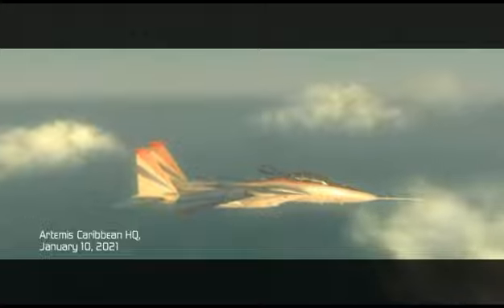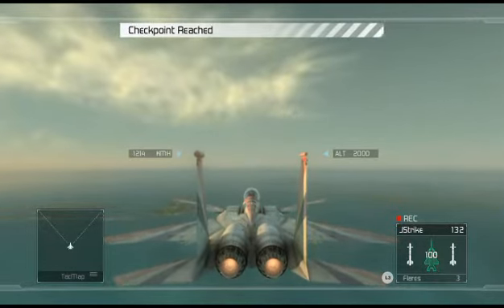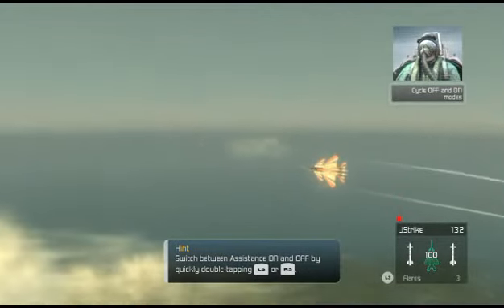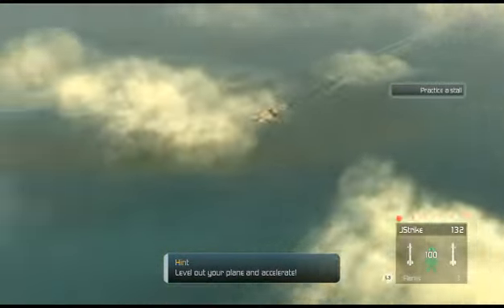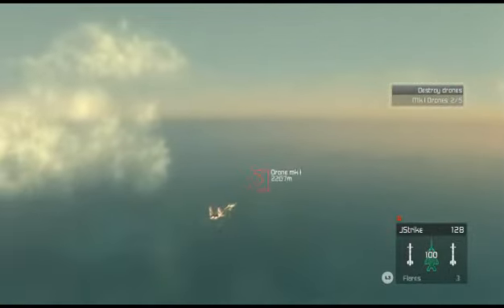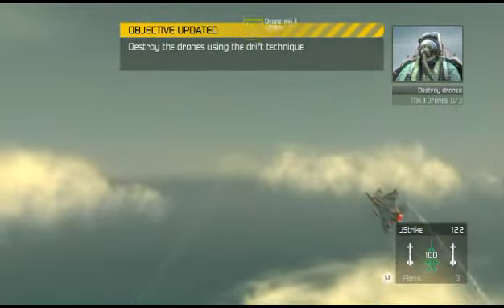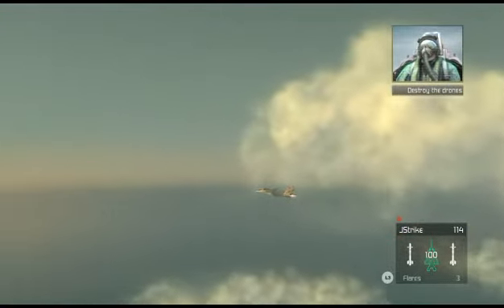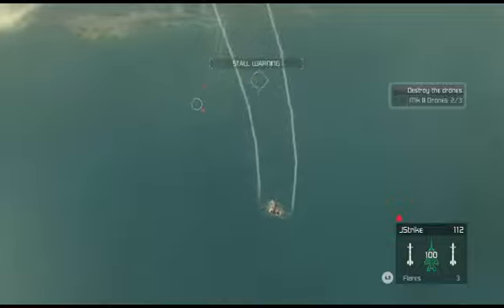Tom Clancy's H.A.W.X.. Elite playthrough - OFF Certification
OFF Certification